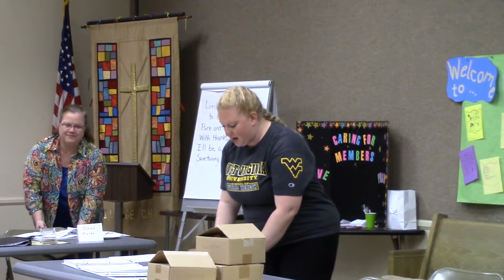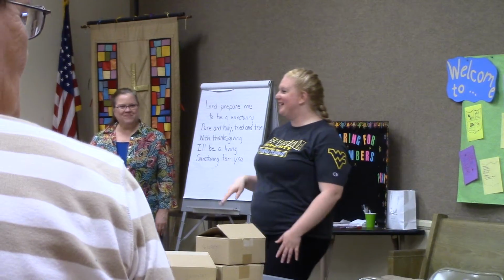DPM Session 4 - Charleston (2)